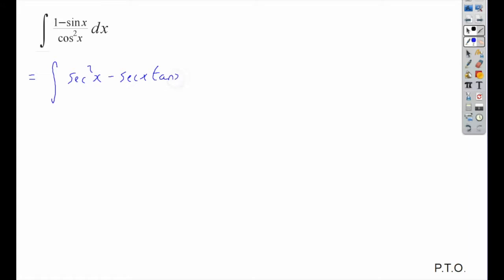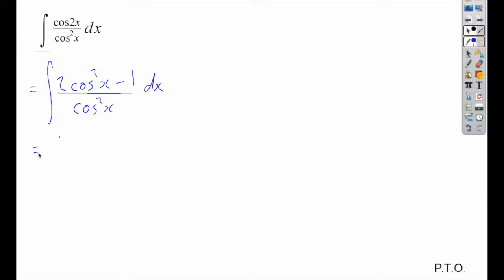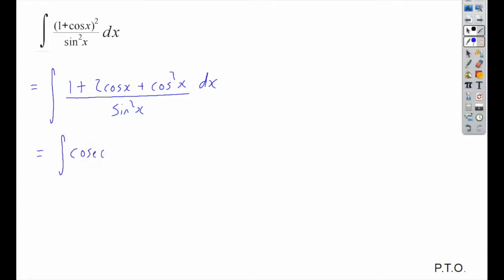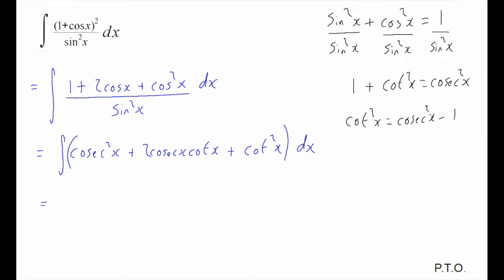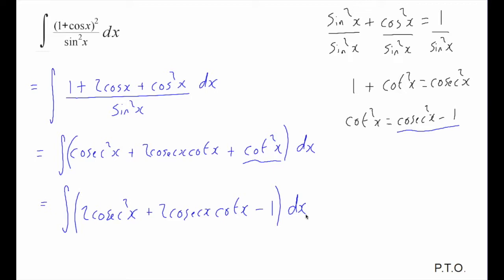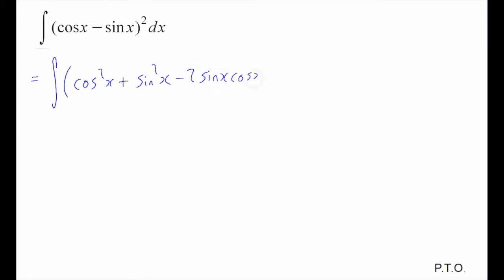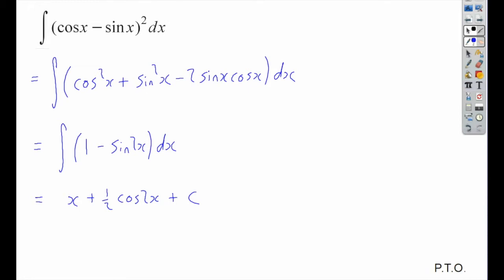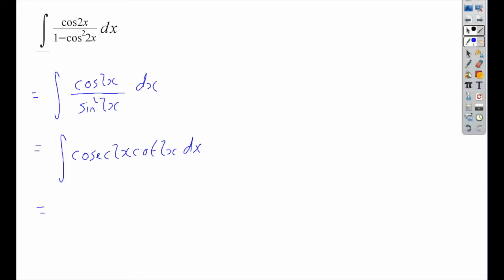Integration for Y13 Lesson 3b - Trigonometric Identities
I go through 5 integral questions requiring the use of trigonometric identities